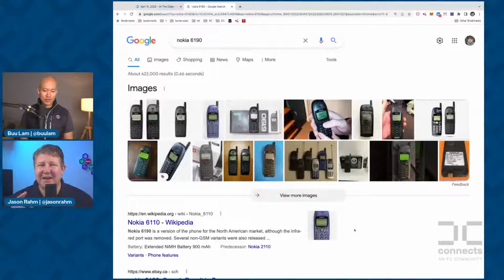What Is Threat Stack? DevCentral Connects - Guest: Peter Scheffler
Threat Stack was the most recent acquisition by F5 and is complementing F5's platforms. But what is it and how is it accomplishing this? Peter Scheffler, Sr. Security Solutions Architect will be joining Jason and Buu to share this. Please join us on Thursday, April 7 at 9:30am Pacific to find out.